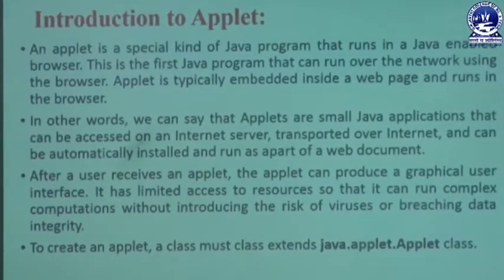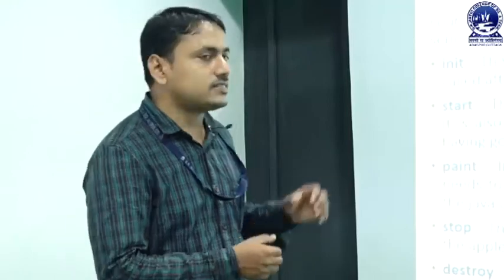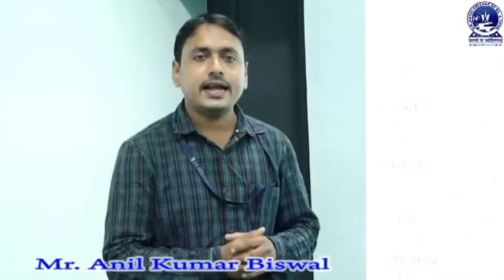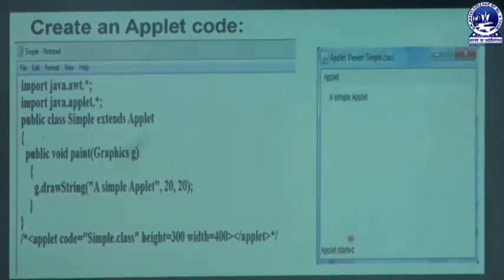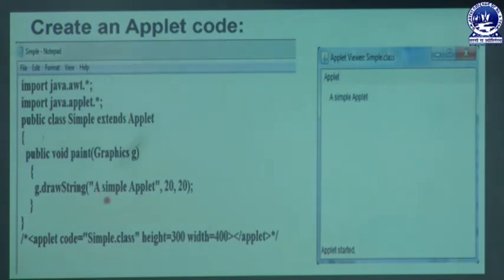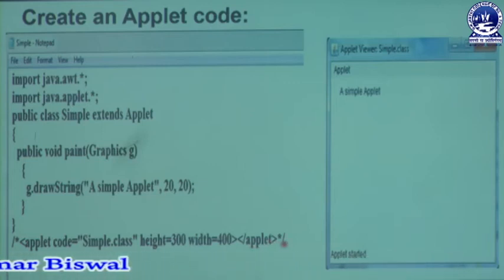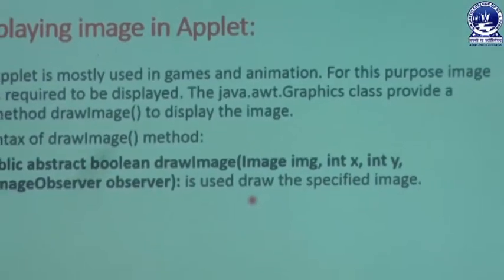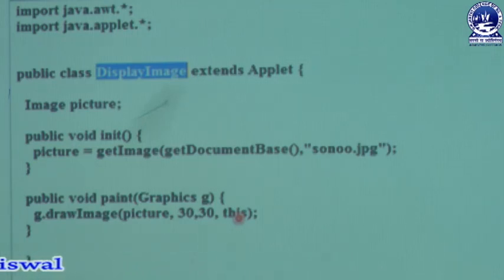JAVA PROGRAMMING LANGUAGE: APPLET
This video describes APPLET in JAVA PROGRAMMING LANGUAGE. This is made  by Mr. Anil kumar Biswal , Lect. Dept Of COMP.SC